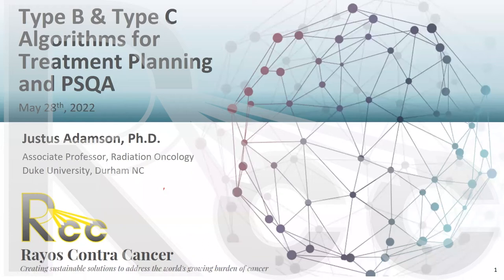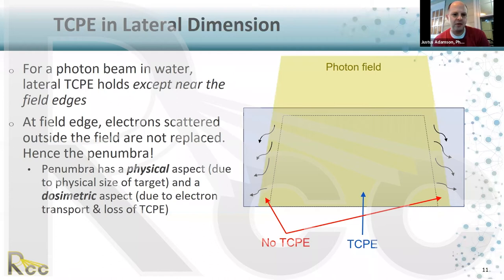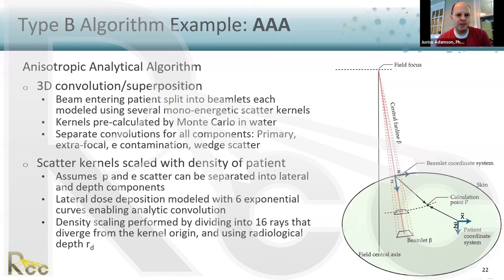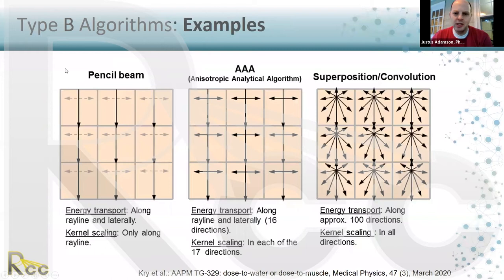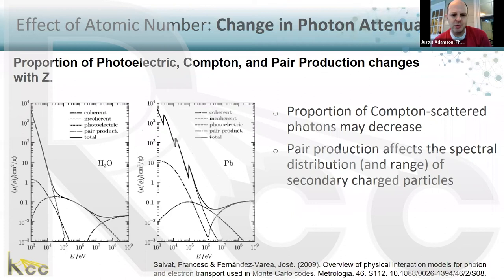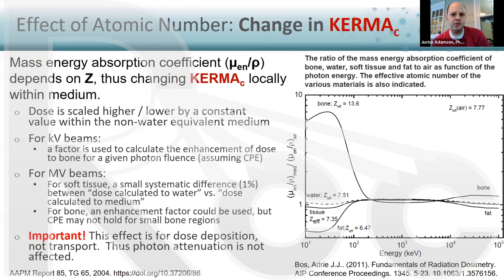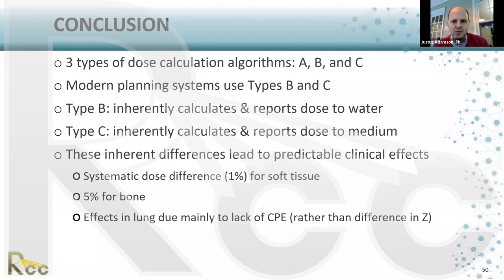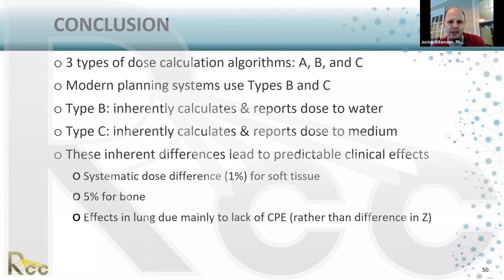Session 2 - Type B (AAA and Collapsed Cone Convolution) and C (Acuros and Monte Carlo) algorithms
Dr. Justus Adamson teaches Session 2 - "Type B (AAA and Collapsed Cone Convolution) and C (Acuros and Monte Carlo) algorithms for Tx Planning and PSQA" in Rayos Contra Cancer's IMRT/VMAT for physicists course